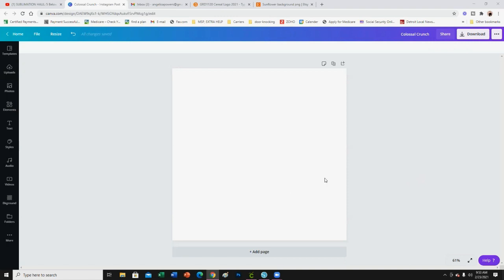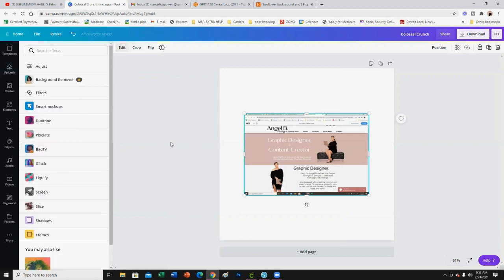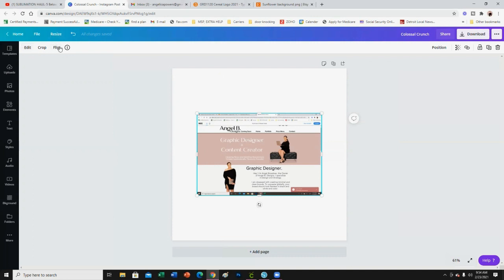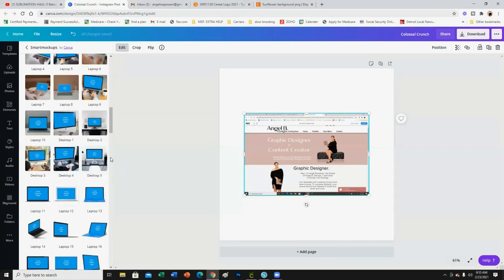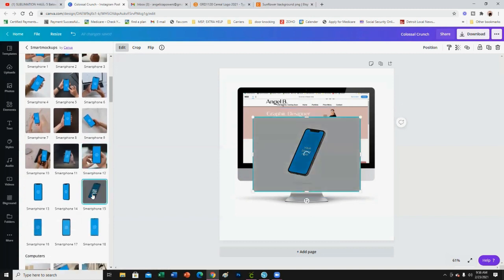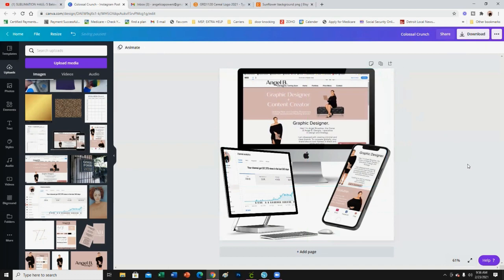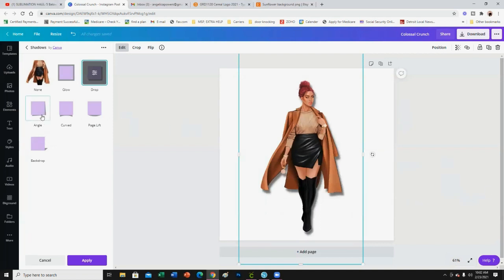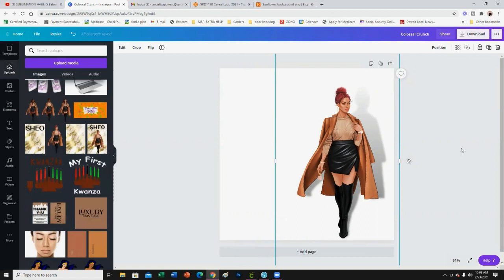CANVA TUTORIAL: New Features Added - Dropshadow, Smart Mockups, and Frames!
Hey everyone. In this video, I'll be showing you guys the new features that canva has added.